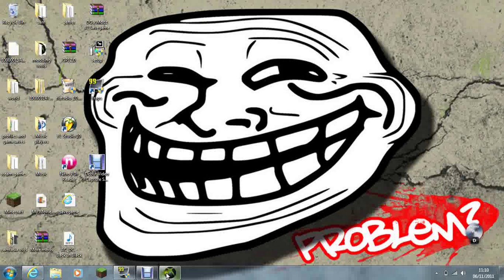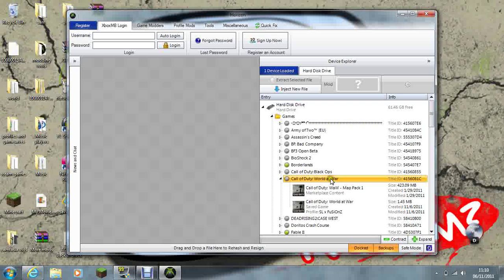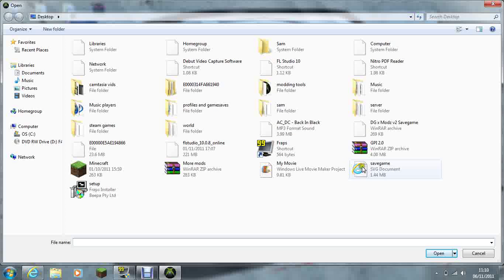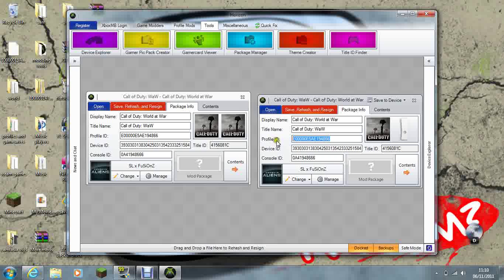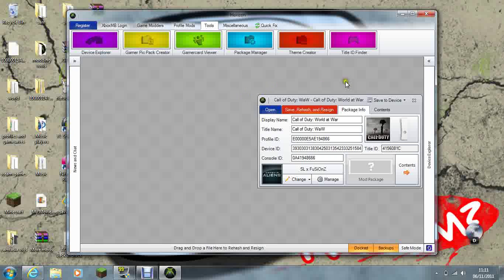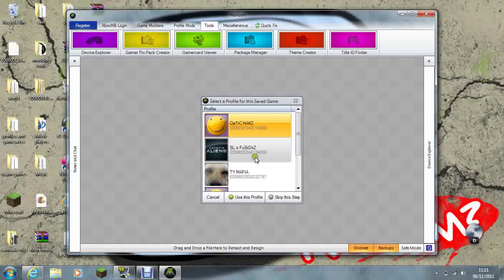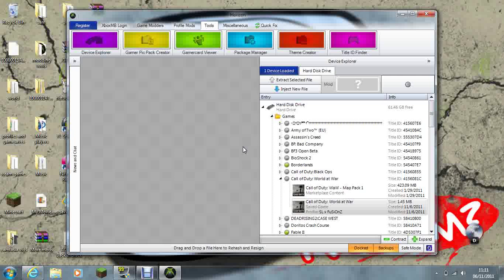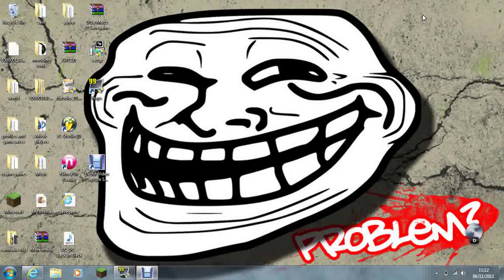how to mod waw zombies with horizon (Links in the description)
first mod download
Follow instructions on website for xbox part